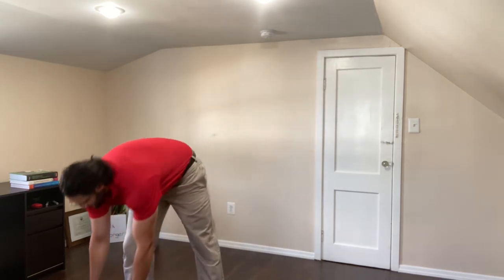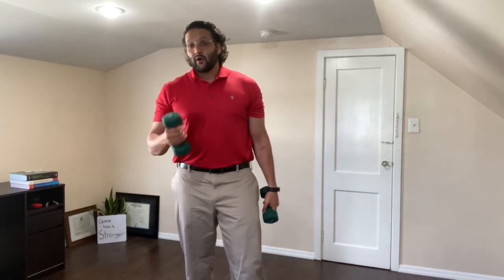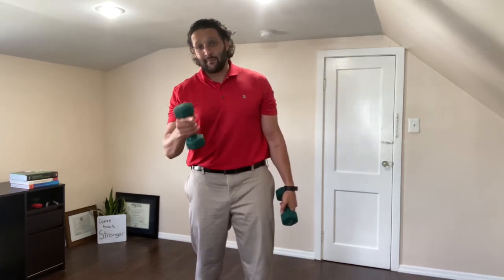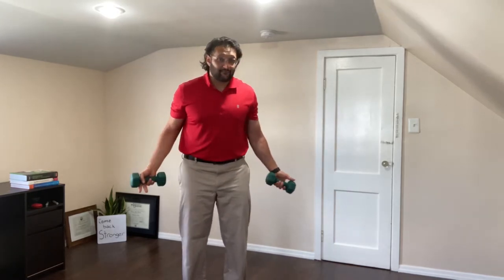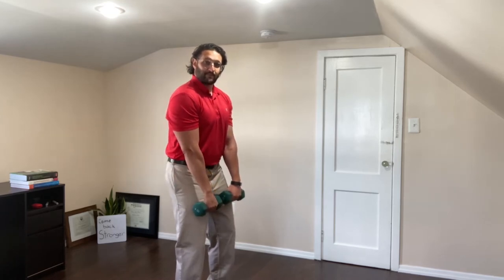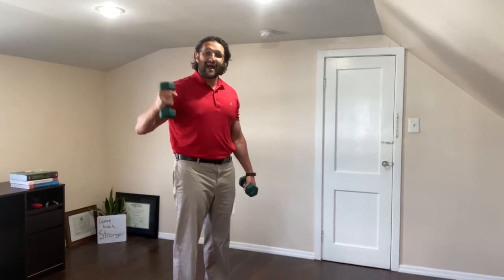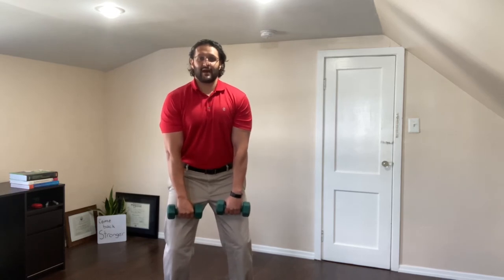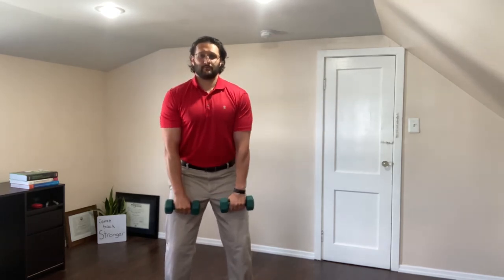Robbery Exercise - Cheer Muscles Series_Shoulder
With the robbery exercise we're moving beyond just strengthening. By working this motion we're training the ability of the arm and shoulder blade to coordinate so that your cheer skills won't be limited once you get back to practice.

The purpose of this video series is to promote the athlete’s understanding of the bio-mechanics involved in performing cheerleading skills. The content provided in this video is not intended or implied to be a substitute for professional medical advice, diagnosis or treatment. It is recommended that you visit a qualified health care professional for individual and personal attention. Always contact your physician or other appropriate healthcare provider with any concerns you may have regarding injury, disease or illness. Never disregard professional medical advice or delay in seeking it because of information you learned from this video series.